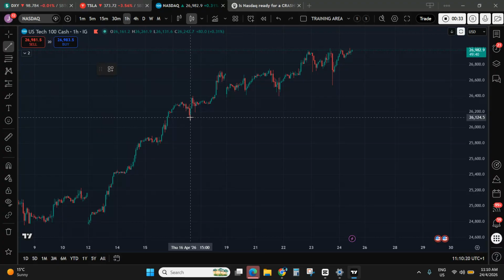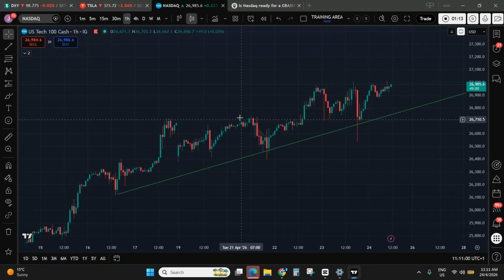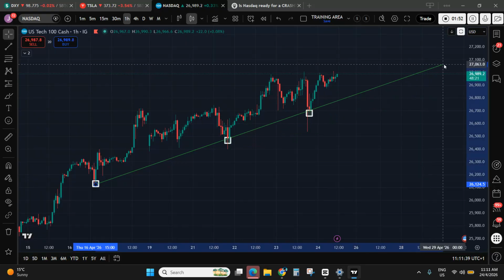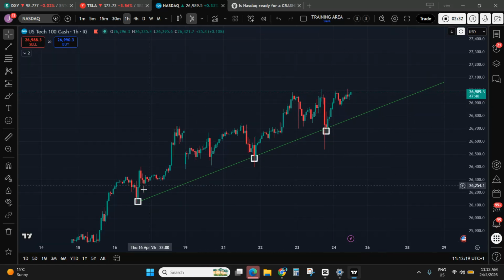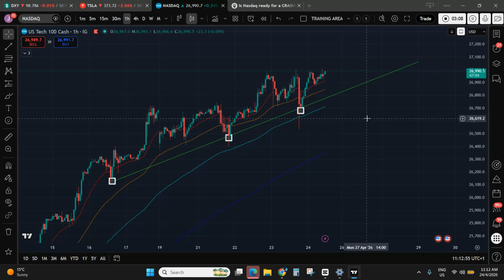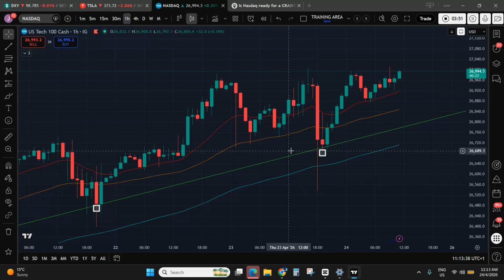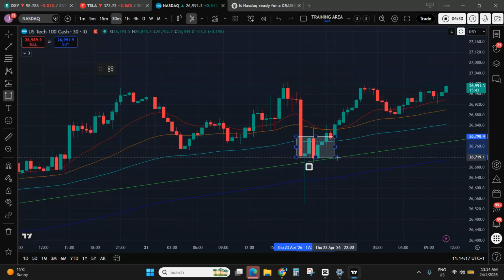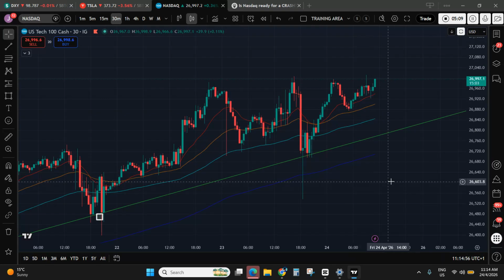Learn to draw Trendlines like a PRO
How to Draw Trendlines Like a PRO | Master Trend Trading
Learn the professional way to draw accurate trendlines that actually work in real markets. In this video, I’ll show you:
• How to identify proper swing highs & lows
• The correct angle & touch rules professional traders use
• Common mistakes beginners make with trendlines
• How to use trendlines for high-probability entries & exits
Stop guessing support & resistance — start trading with clear structure!
If you want to master price action and trade like a pro, this is for you.
Drop a 🔥 if you found this helpful!